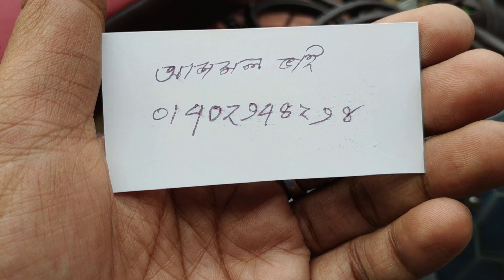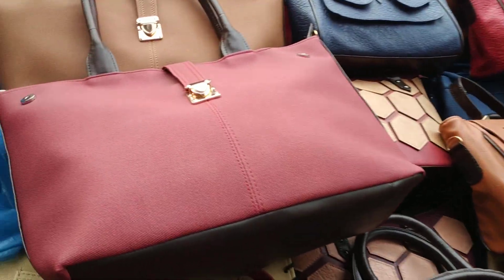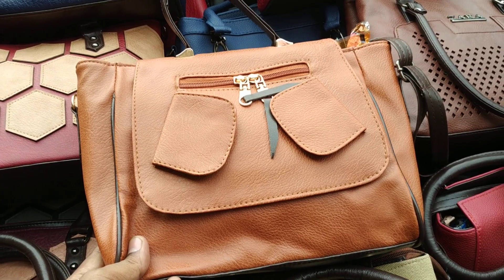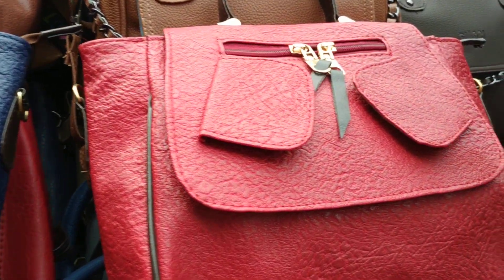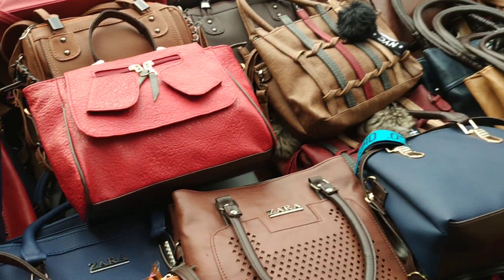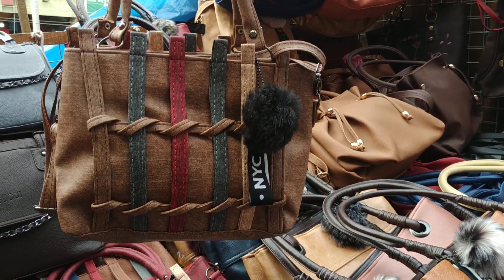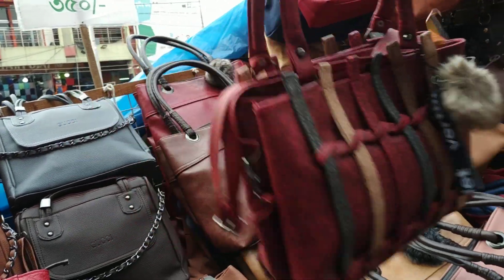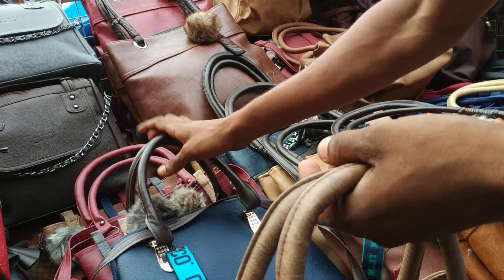৩৫০ টাকায় লেডিস ক্যাজুয়াল পার্টি ব্যাগ কালেকশন Ladies bag price